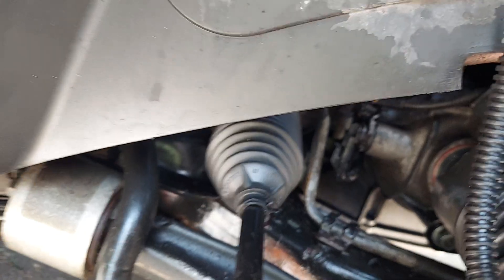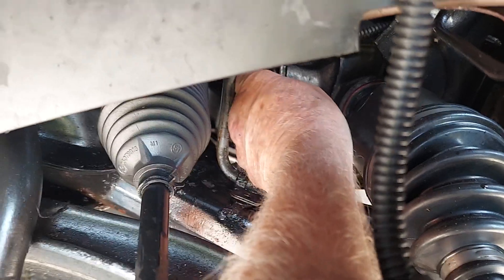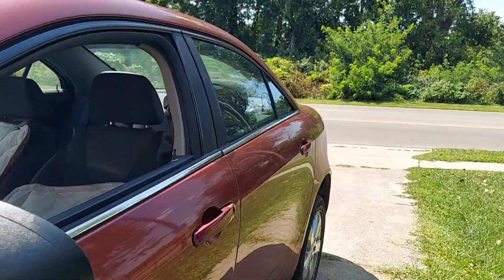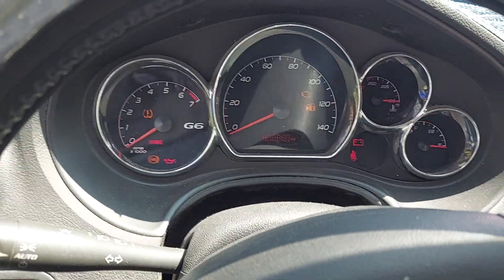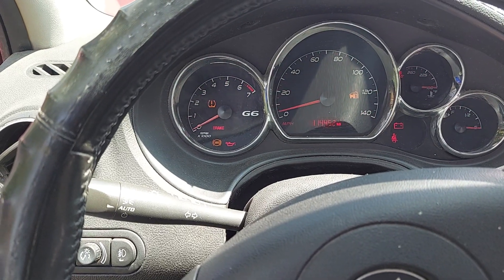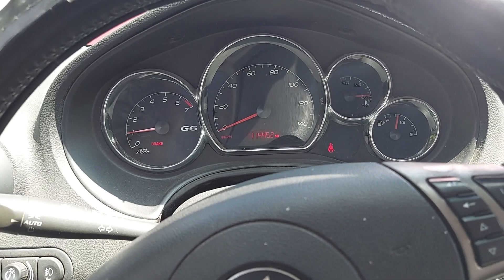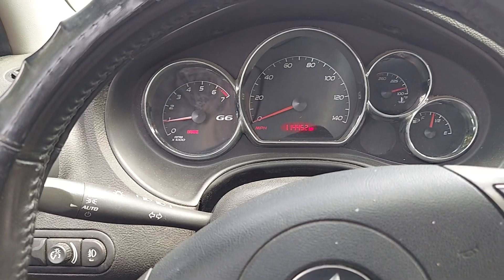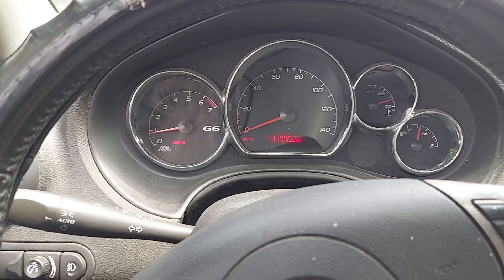s10, 2008 pontiac g6 and other GM vehicles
4t45e transmission speed sensor / speedometer not work and stuck in low gear.